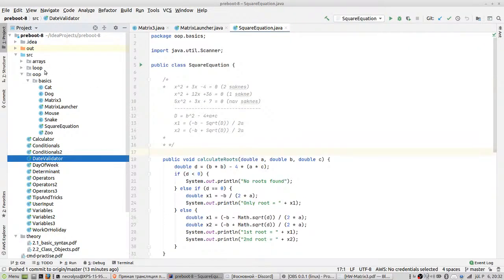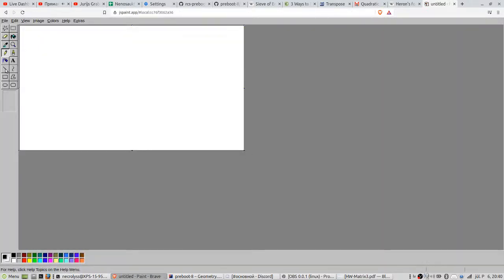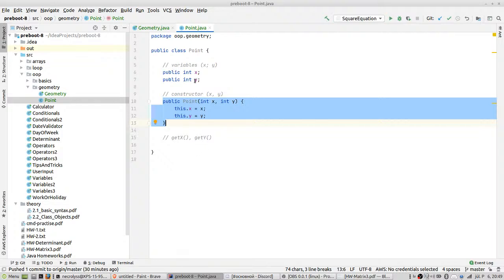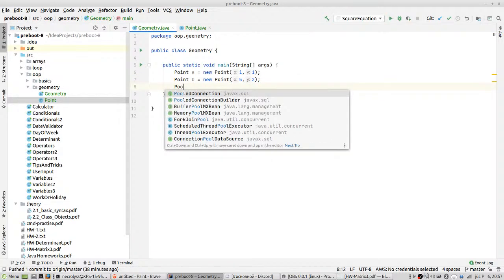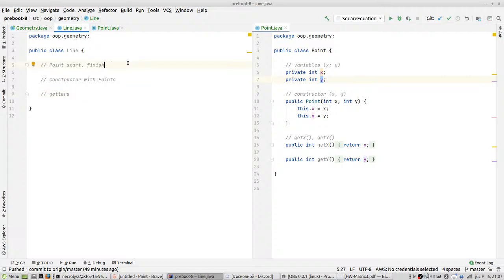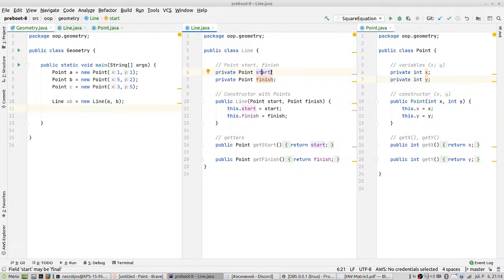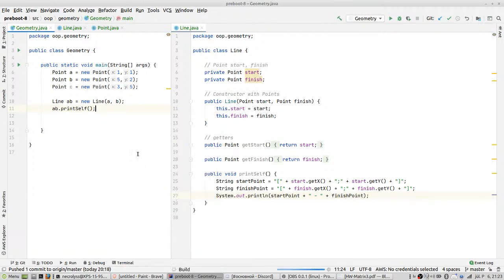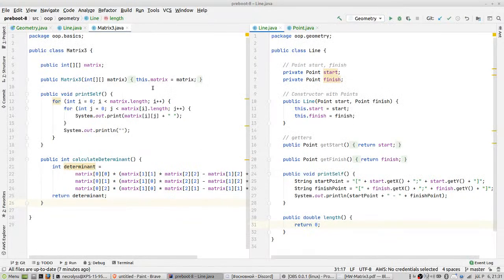SGT-JAVA8 | PREBOOT | Lection 13 (06.07.2020) - part II